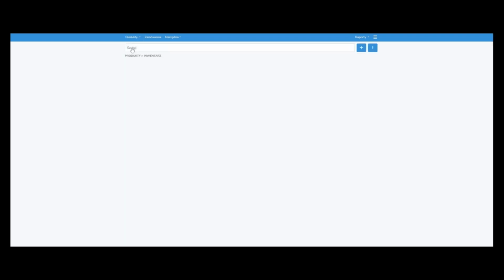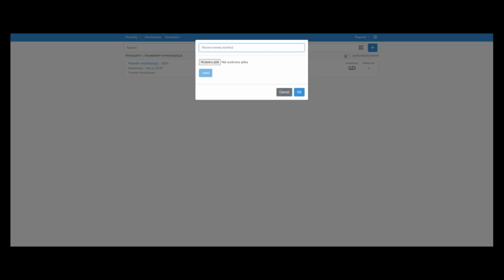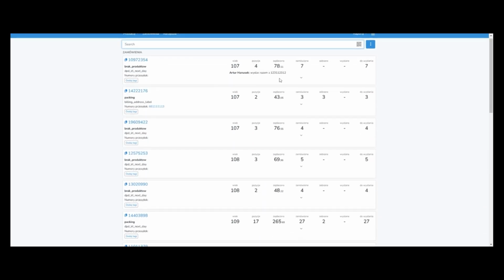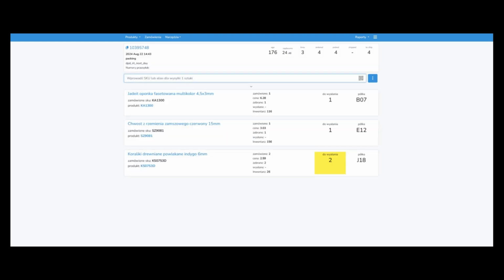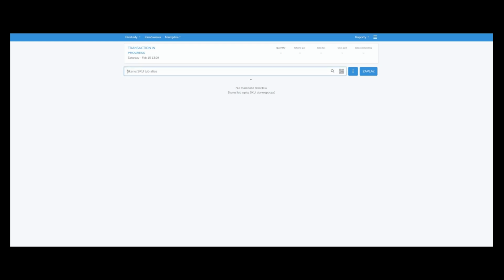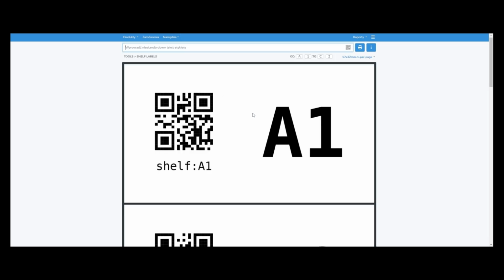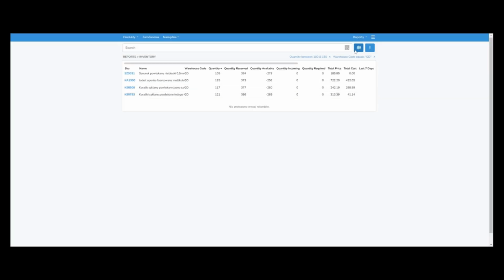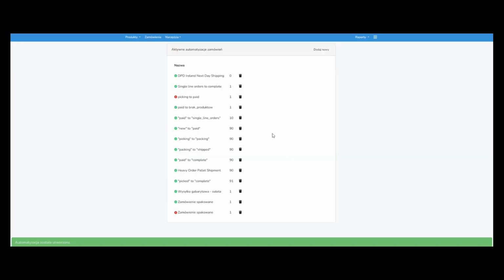A Shiptown Walkthrough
Let's have a quick ShipTowns walkthrough so you can see its basic features!